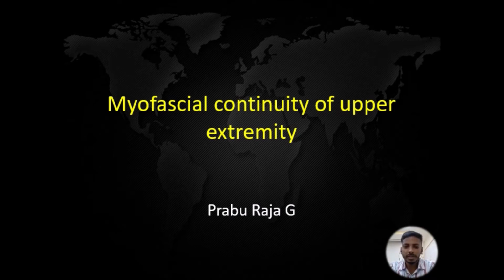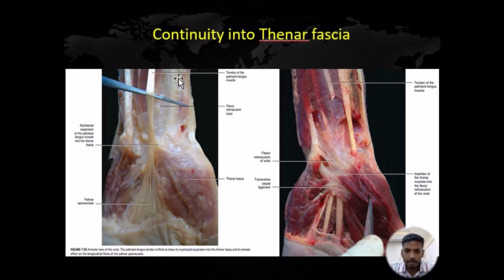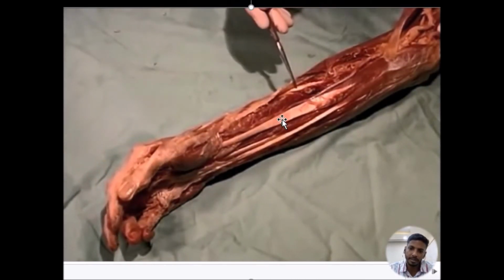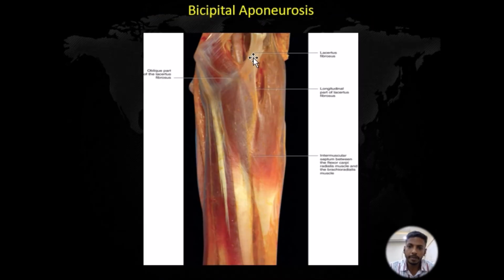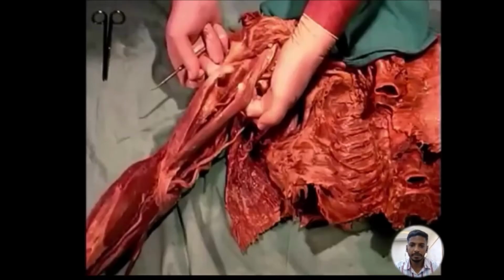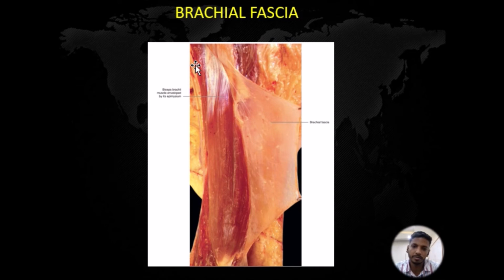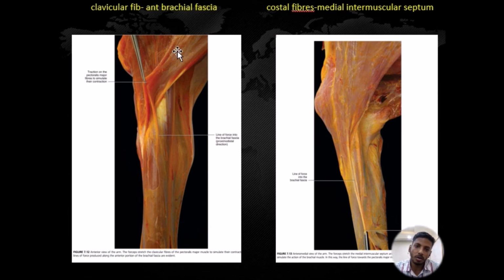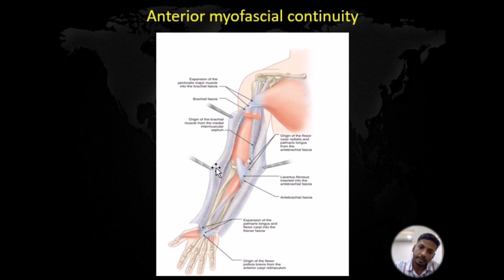Anterior myofascial continuity of the upper quarter region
This video describes the anterior myofascial continuum of the upper quarter.